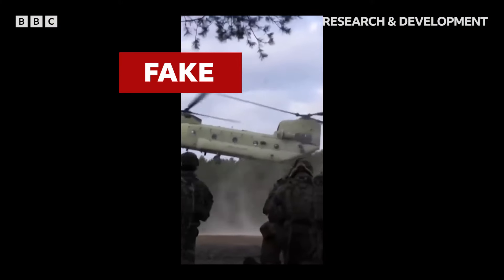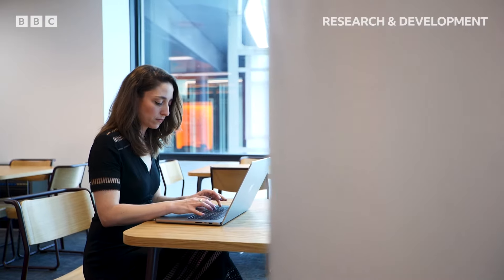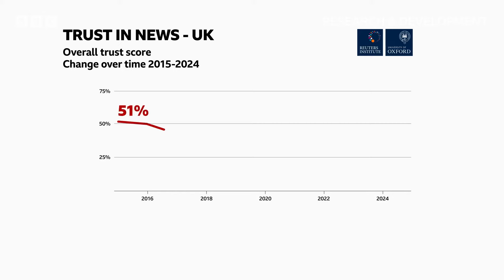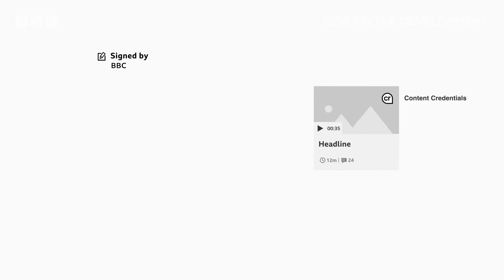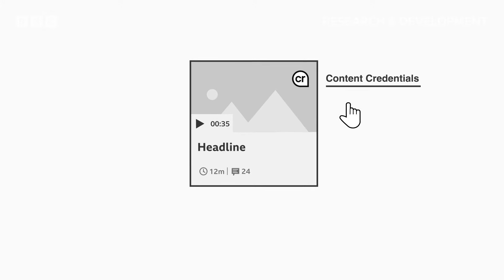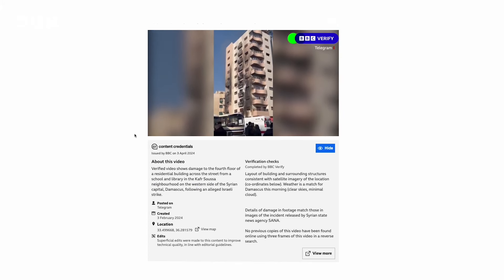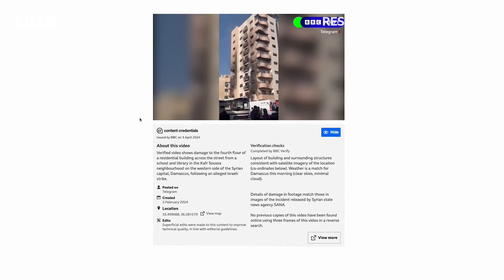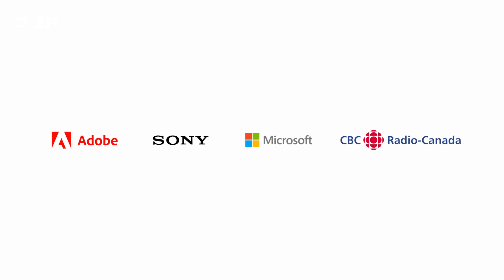What are Content Credentials?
Embedding transparency, enhancing trust. Using Content Credentials, the BBC is showing audiences what we know, and how we know it.

Trust in news has been declining for some time. There are many intersecting reasons for this, but recent advances in generative AI, and the fact that almost anyone can make synthetic (fake) images quickly and easily, are making it a lot more difficult for people to trust what they see online.

In the face of ever increasing complexity on- and offline, audiences deserve to know definitively where their content came from and whether or not it has been altered in some way.

Content credentials can be used to help audiences distinguish between authentic, trustworthy media and content that has been faked, by showing them where it has come from.